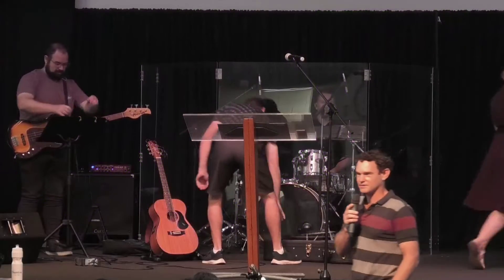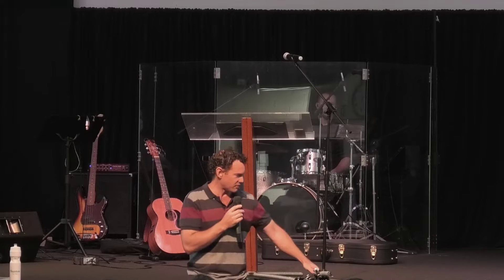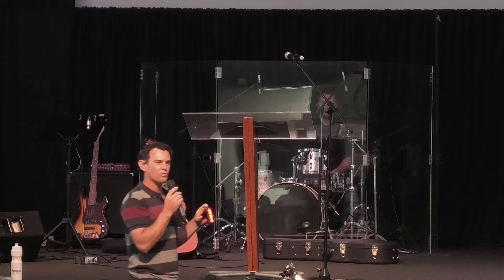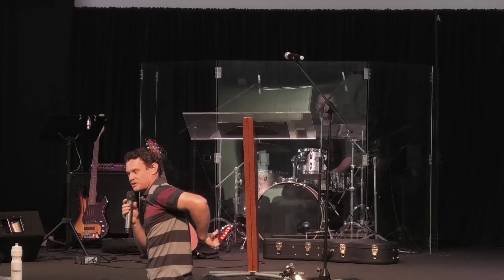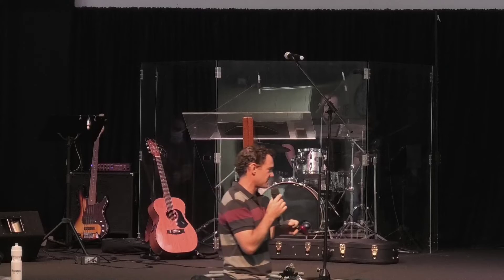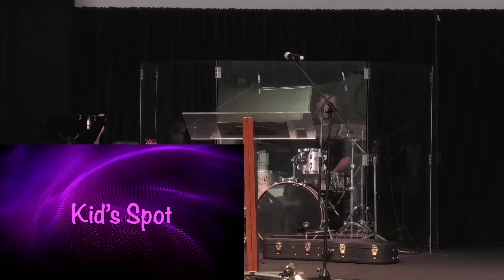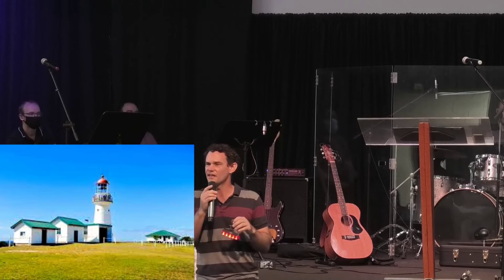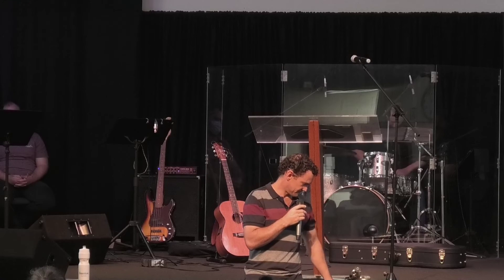GBC Kids Spot - Be a Light